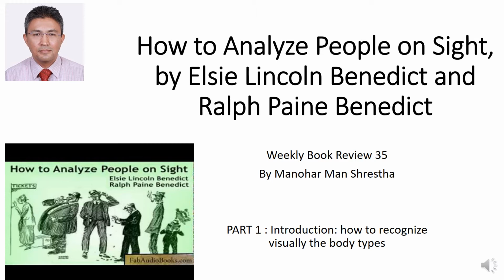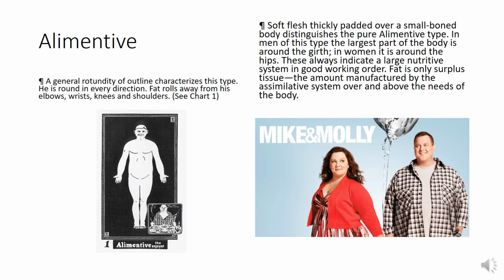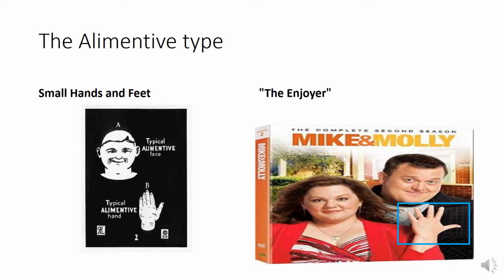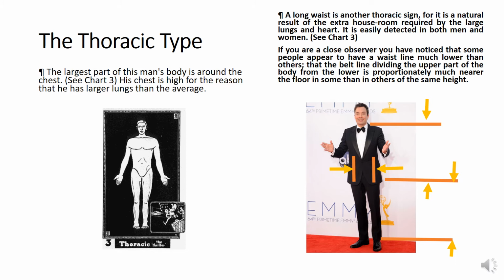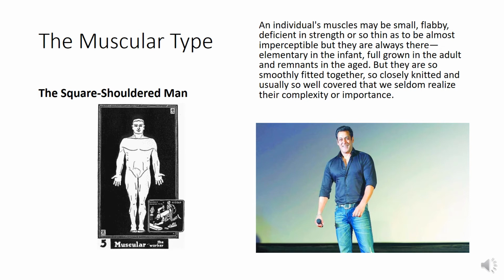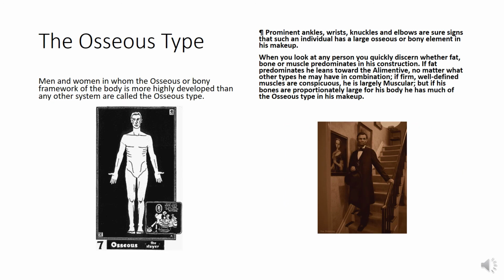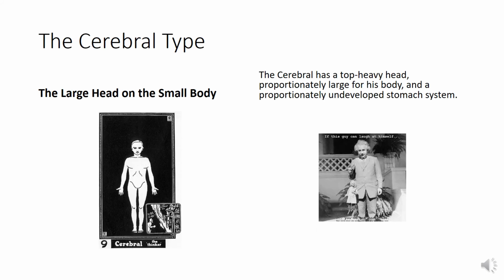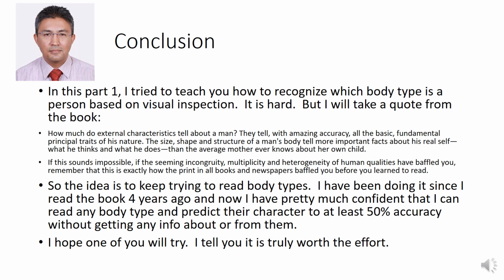How to Analyze People on Sight : WBX35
Dear viewers... you ever wondered why someone is like you and someone is totally different?  why people say, "like father like son?" This book gives the theory that 5 body types is the cause of such differences and similarities in characteristics.